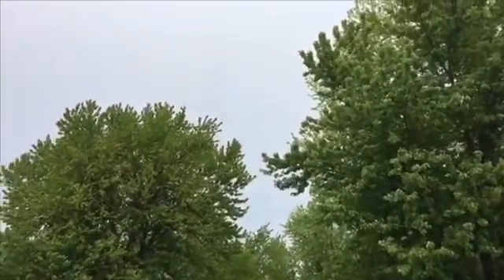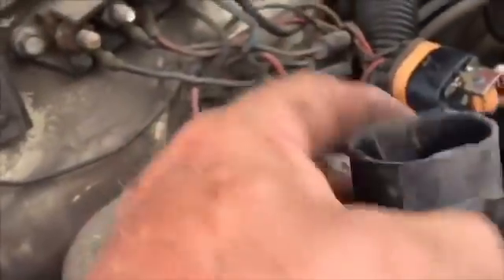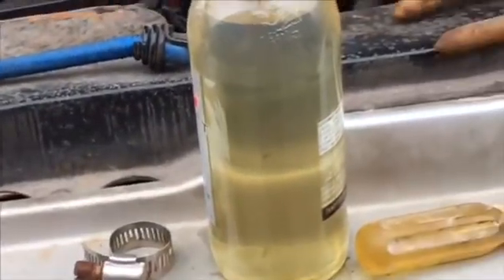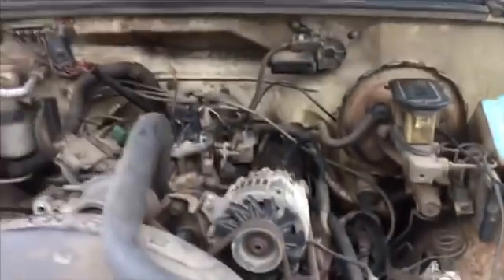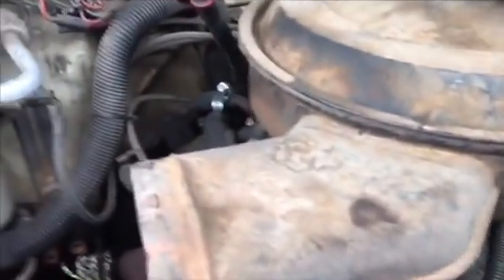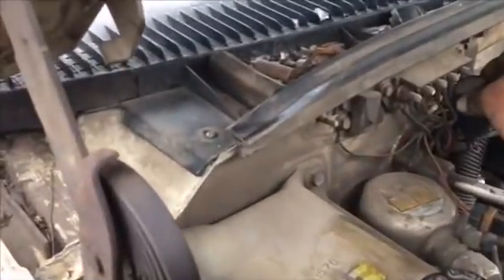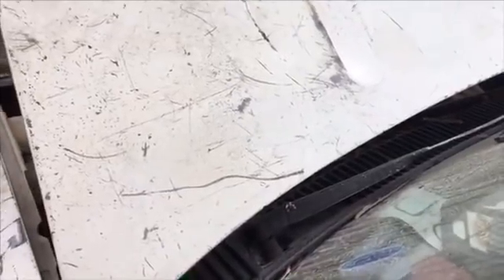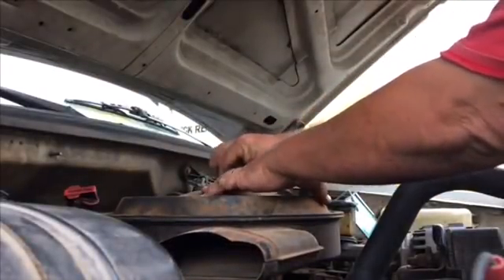Well....😱yeah. Um 😐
Well of course this vehicle is still out running